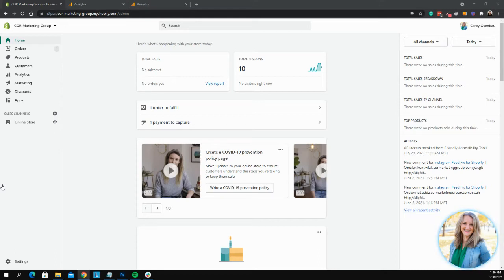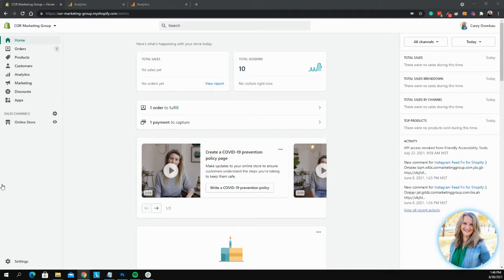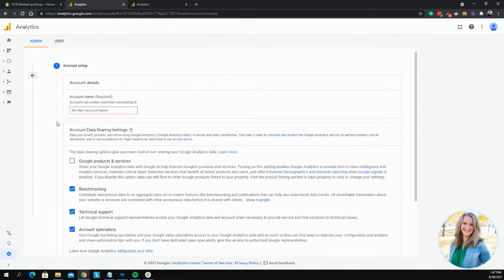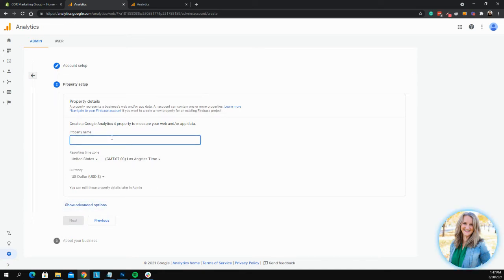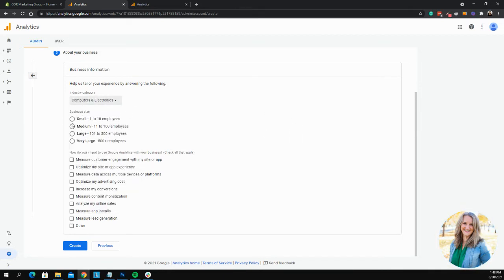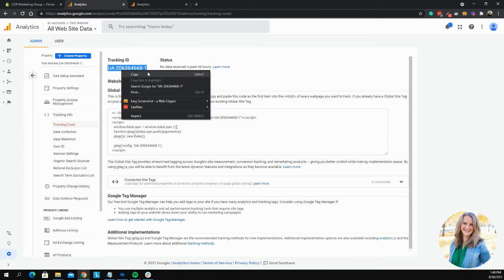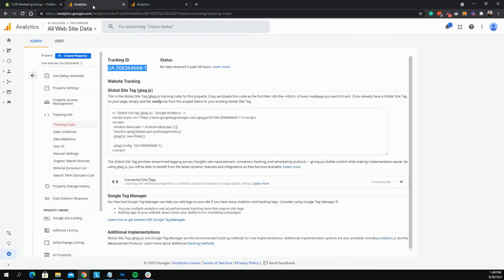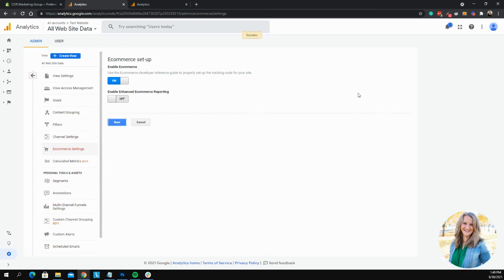How to Setup Universal Google Analytics in Shopify - Revised 2021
We have revised our original tutorial after Google Analytics launched 4 properties.  Unfortunately, Shopify is not compatible with the new integration, so I am showing you how to bypass the default setup and create a Universal Analytics property with conversion tracking to integrate with Shopify.